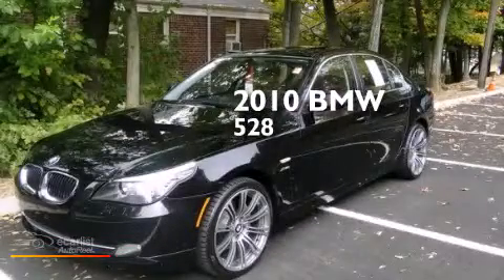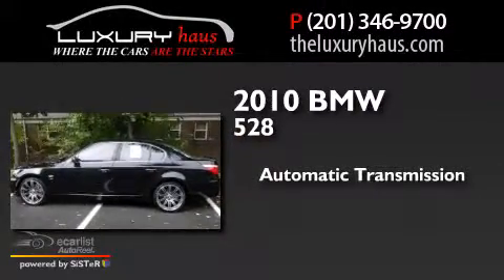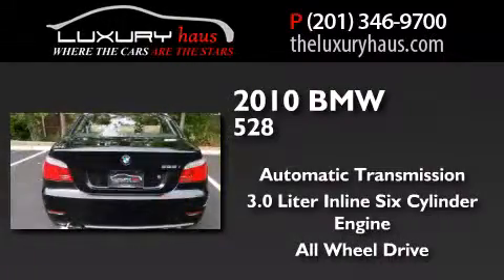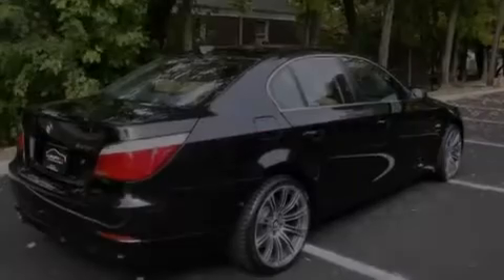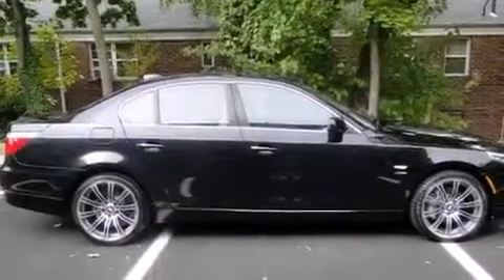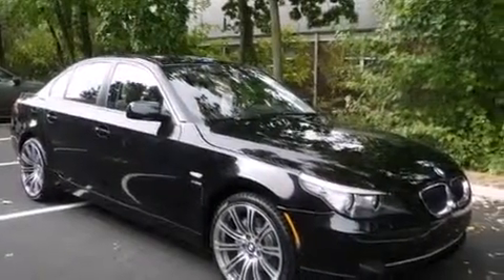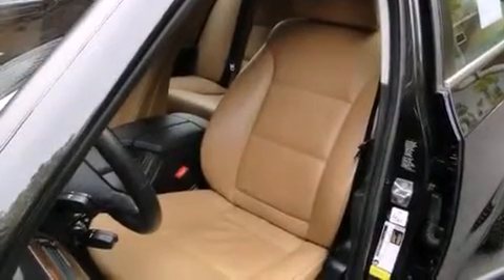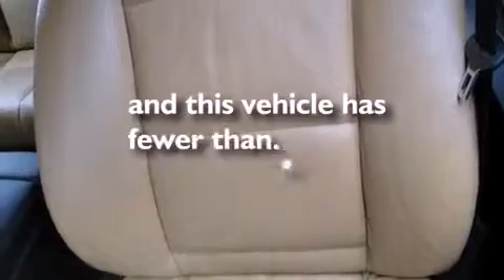2010 BMW 528i xDrive Blk/Tan Navigation Cold Weather Pkg Cle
We have been honored to serve the Leonia NJ area , we promise that your experience at our dealership will exceed your expectations ! Year : 2010 Make : BMW Model : 528i Engine : 3.0L DOHC 24-Valve I6 Engine Trans .